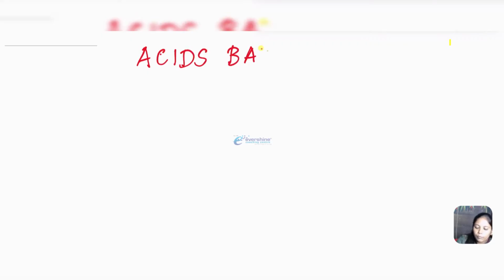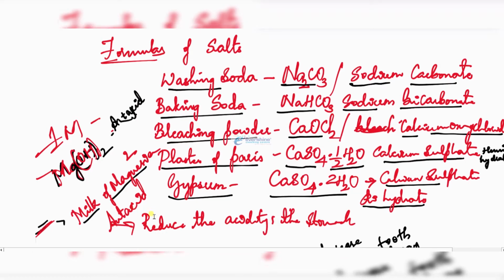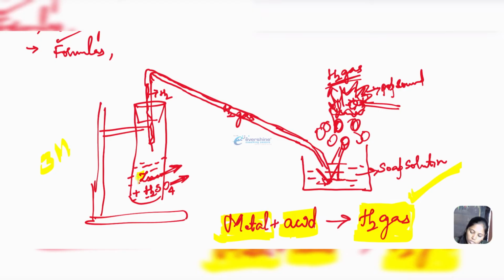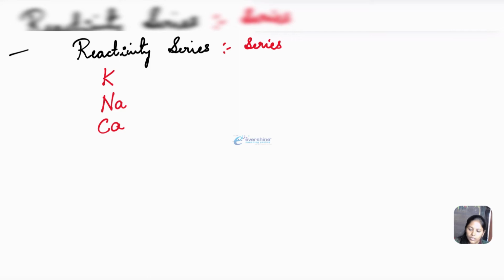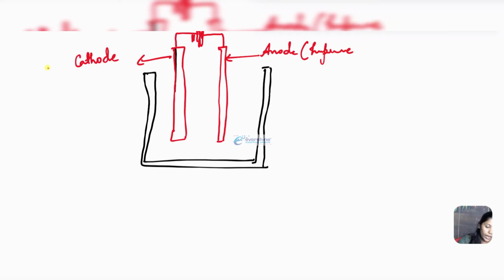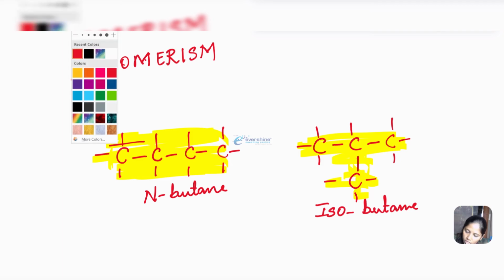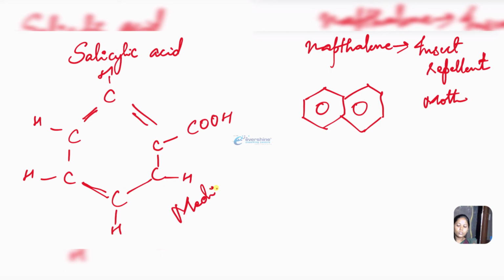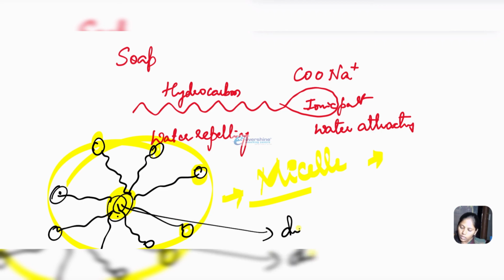Class 10 Science Last Minute Revision 2024 |100% Sure | Karnataka | CBSE | Part 1 | Shah Sir Classes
Here in this video, we are going to cover the most important questions & chapter-wise marks questions of Class 10 Science 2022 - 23, which is helpful for all Karnataka Board | CBSE Board | All Boards (NCERT) students. we are 100% sure that after watching this video you will be able to answer all the questions correctly. so please kindly join us and share this video with your friends.

Class 10 Science Last Minute Revision 2023 |100% Sure | Karnataka | CBSE | Part 2 | Shah Sir Classes

Class 10 Science Last Minute Revision 2023 |100% Sure | Karnataka | CBSE | Part 1 | Shah Sir Classes

SSLC 1st Language English Last Minute Revision 2023 | Part 2 | 100% Sure | Karnataka | Shah Sir Classes pdf

Build Up Your Knowledge for the SSLC 2nd Language Kannada Test Series 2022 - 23 | Part 1 | Karnataka pdf